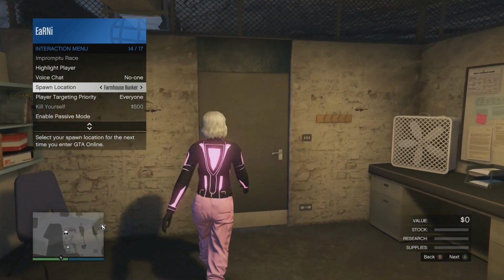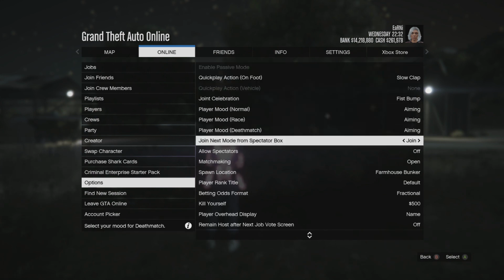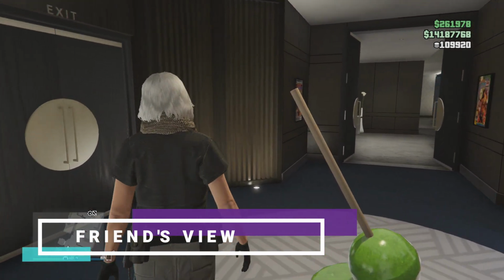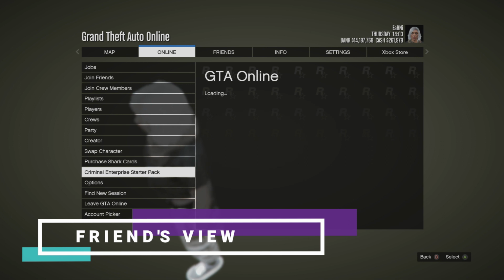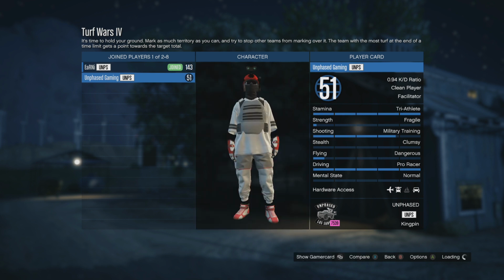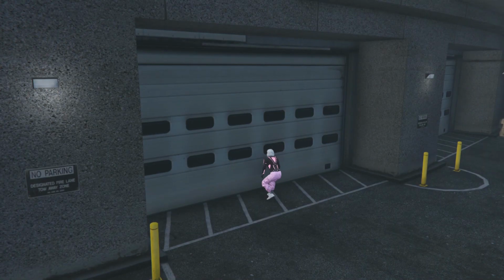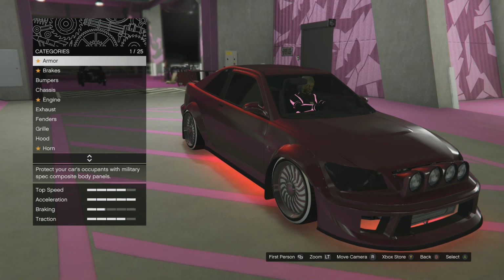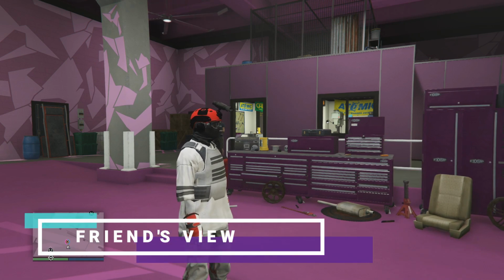GTA 5 *PATCHED* BENNY'S MERGE - CAR TO CAR *EASY* BENNY'S WHEELS ON ANY CAR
THIS IS THE MOST UP-TO-DATE METHOD OF THE BENNYS MERGE.

USING THIS GLITCH YOU CAN PUT BENNY'S WHEELS ON TO ANY CAR IN GTA.

DO IT NOW BEFORE IT GETS PATCHED!!!

Know your sell limits...